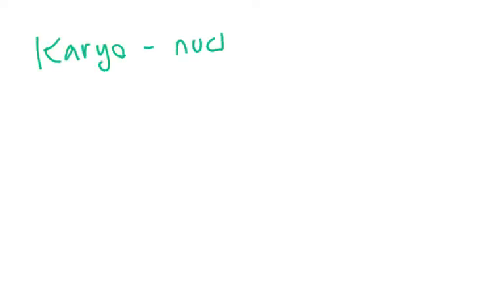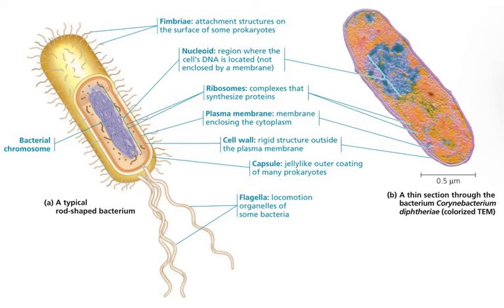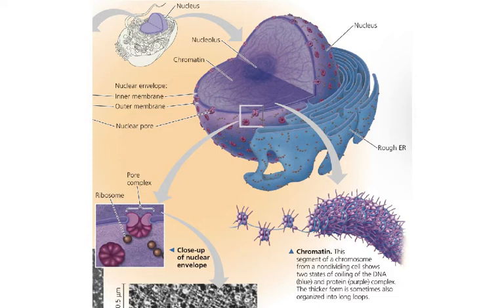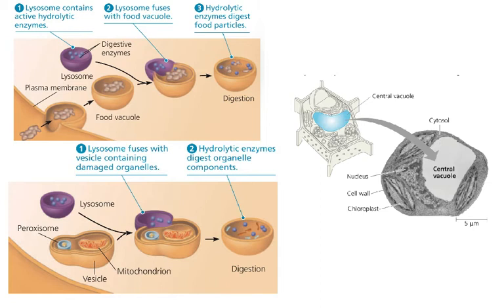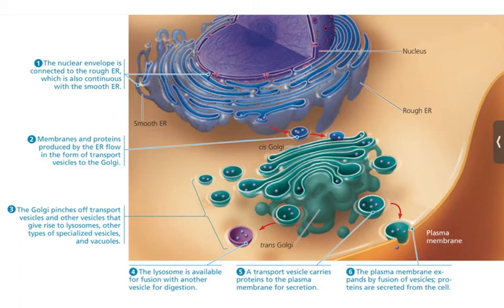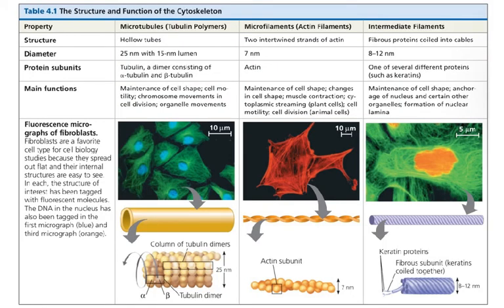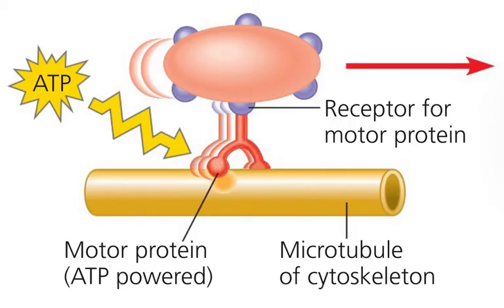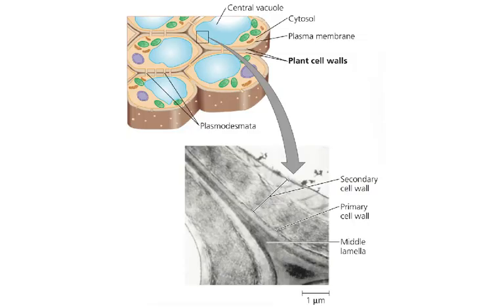A Tour of the Cell